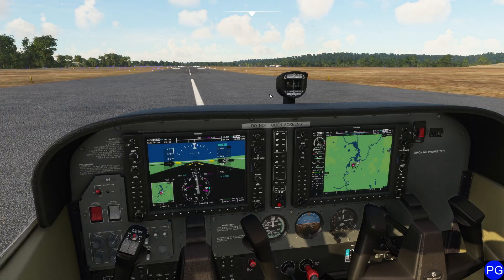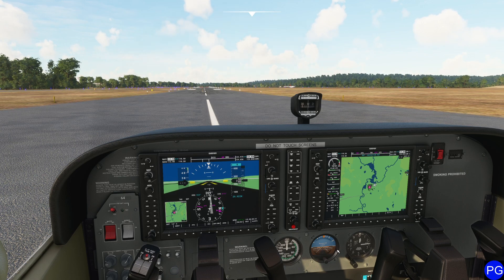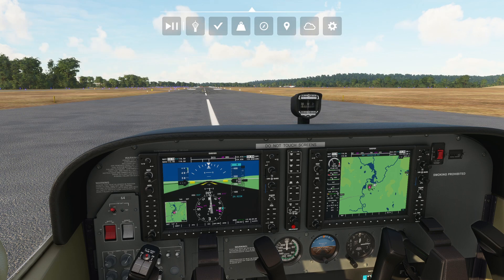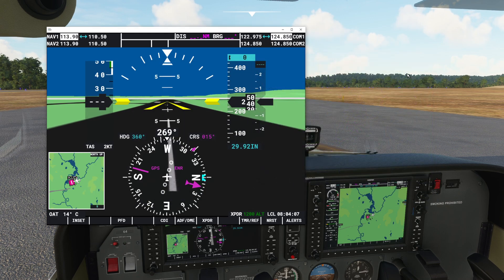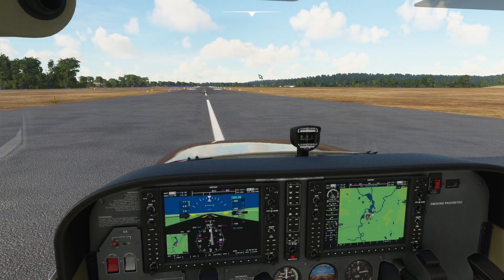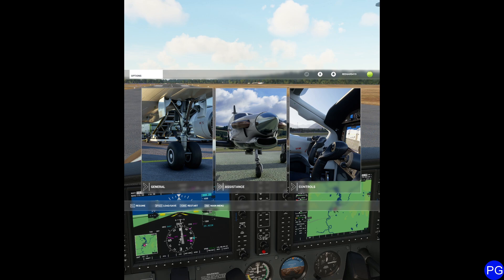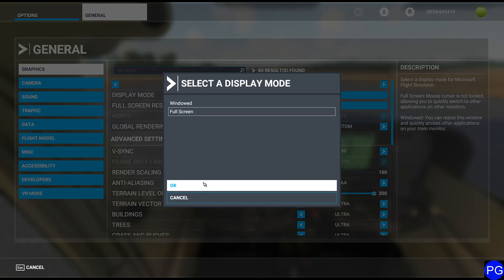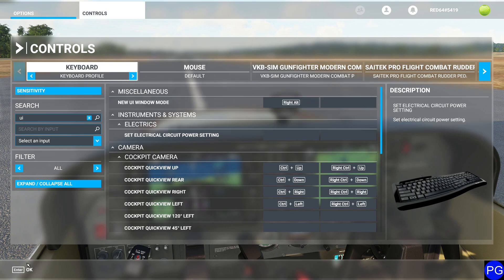FS2020 - Pop-out instruments and multiple monitors Tutorial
In this video, we see how easy it is to use instruments in FS on other monitors as well as in 3rd persion.